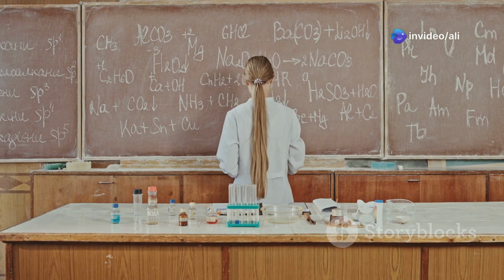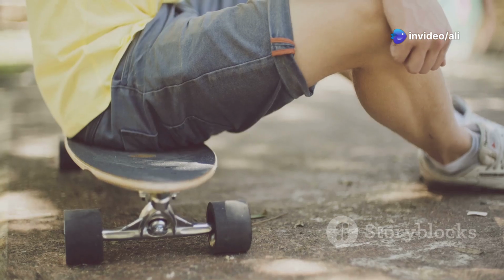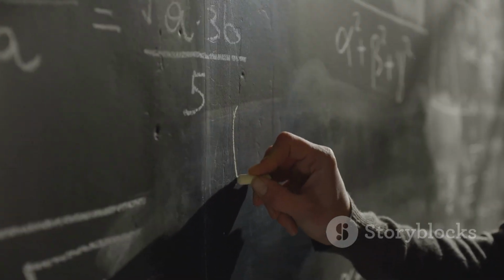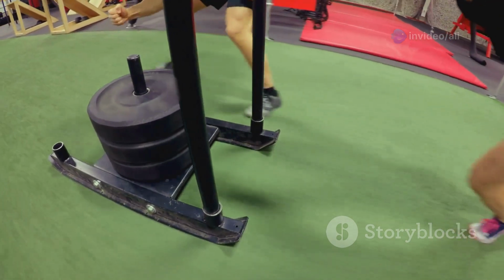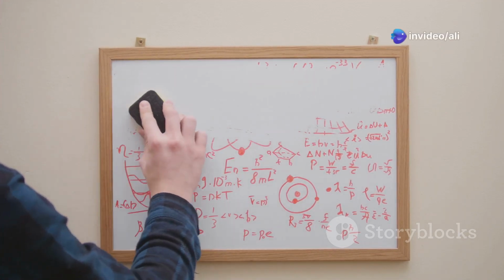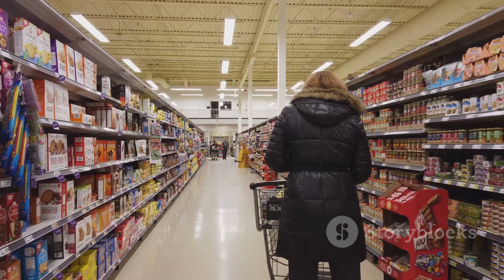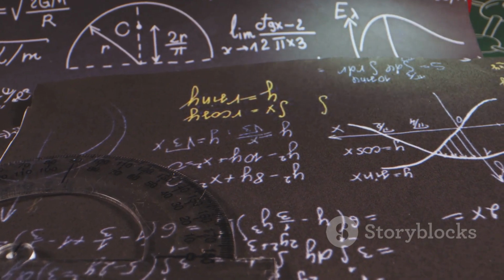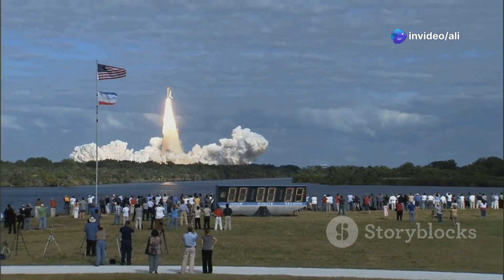Newton's Laws of Motion Explained!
Why does a rocket blast into space? Why do you move forward when a car suddenly stops? And what’s up with falling apples?

In this video, we break down Newton’s Three Laws of Motion in a way that actually makes sense. From everyday examples like skateboards and shopping carts to dramatic rocket launches, you’ll finally understand the physics that explains everything that moves.

Whether you're a student, science lover, or just curious about how the world works—this video is for you.